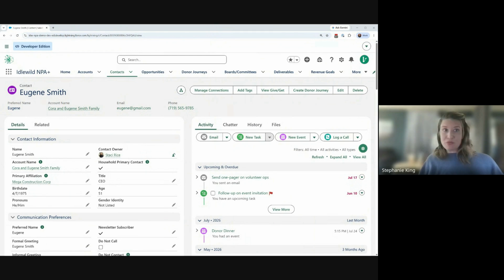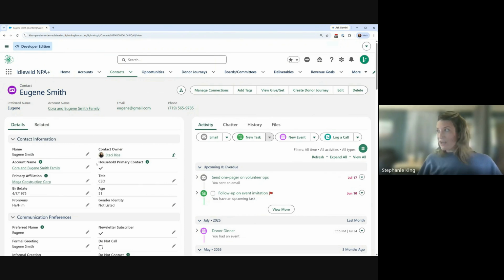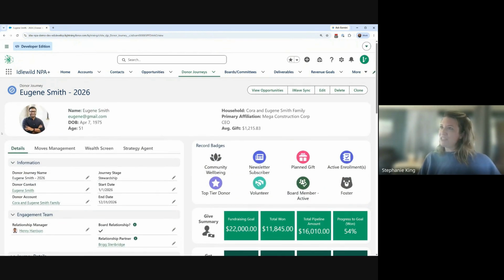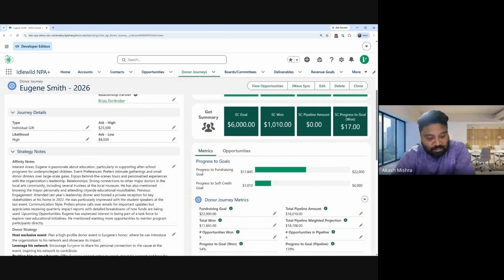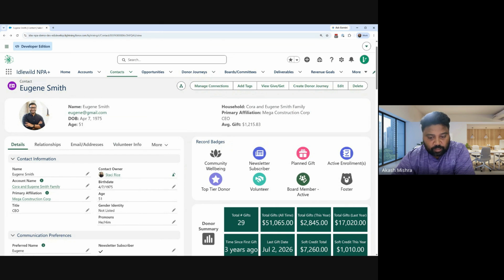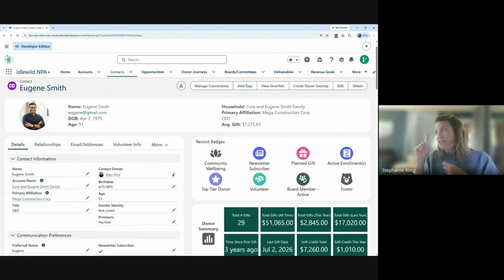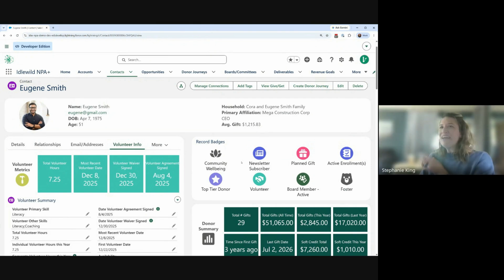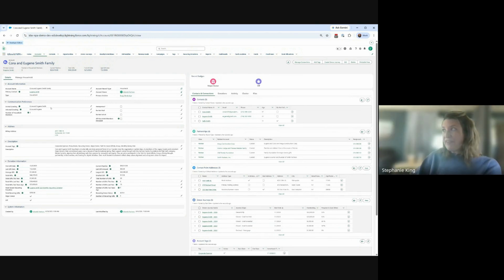SOLUTION SPOTLIGHT: Why can't I see everything important about this record at a glance?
In Salesforce, important information is often spread across multiple page sections, related lists, and records. Getting a complete picture of a contact or account can require scrolling, clicking between related records, and piecing information together. It’s the kind of thing that eats hours, creates workarounds, and never quite feels solved.

Stephanie King will show, live, how the Record Spotlight Accelerator (from Idlewild Partners) handles it by surfacing key insights through graphical badges, metrics, summaries, and progress indicators, so users can understand records at a glance.

The agenda includes about ten minutes of focused demo, then live Q&A where you bring your own org’s version of the challenge.